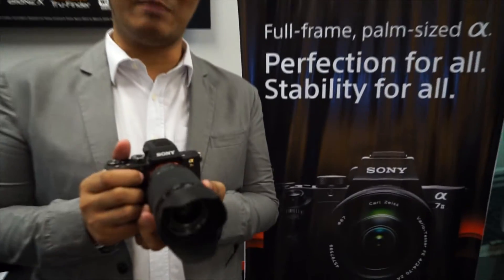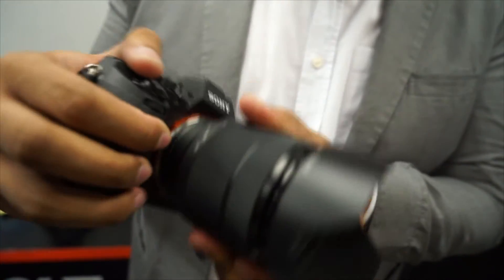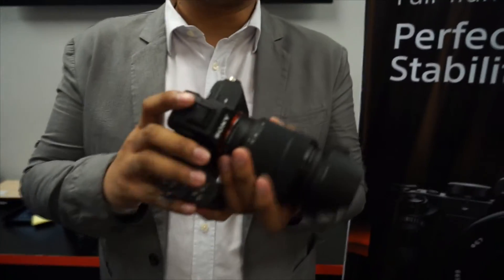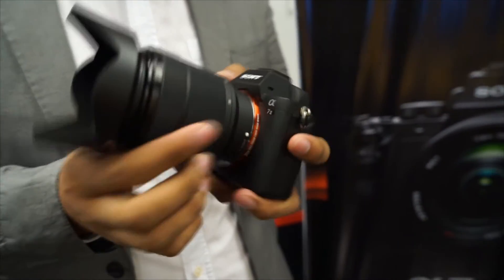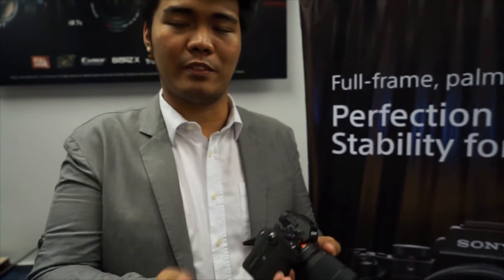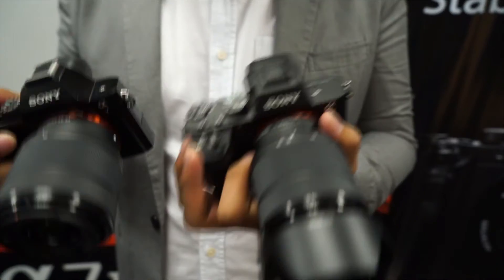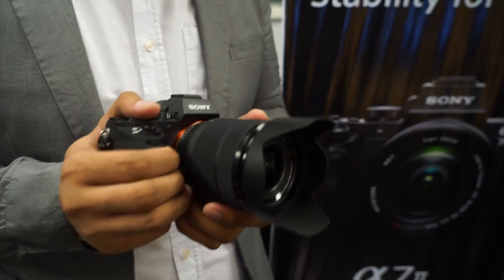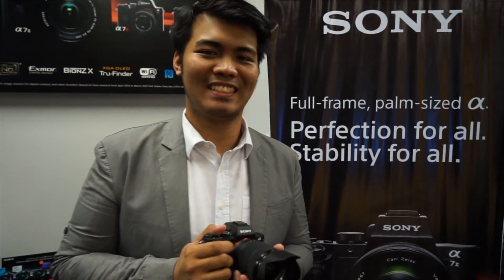Sony PH Launches Alpha 7 II - 24MP Full Frame Mirrorless With 5-Axis Stabilization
Sony launches the next generation Alpha 7 II 24MP Mirrorless Camera - now with the world's first 5-Axis In-Body Stabilization on a full frame sensor.